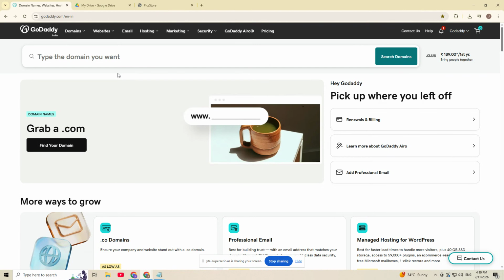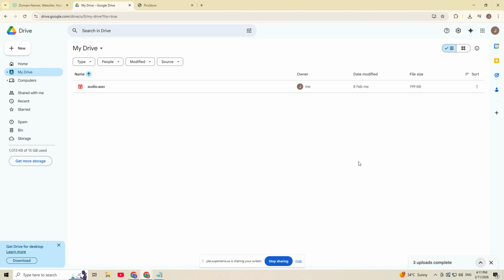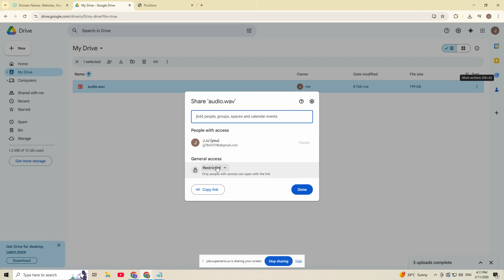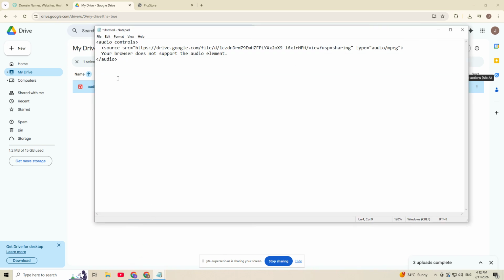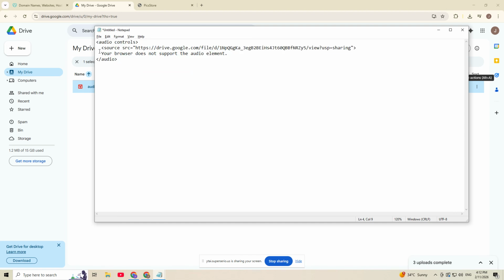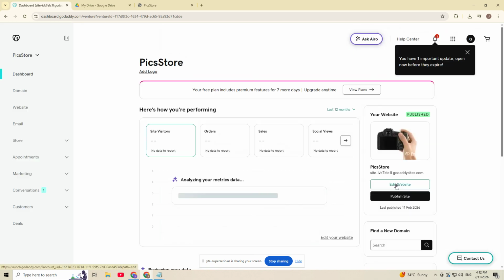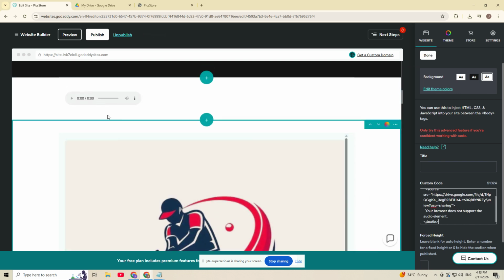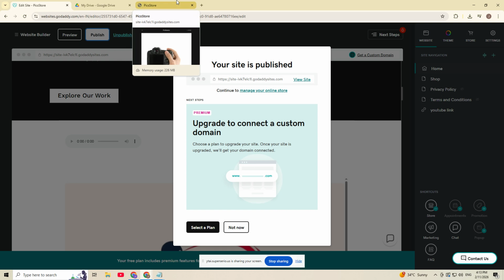How To Add Music To GoDaddy Website Builder (2026 Easy Guide)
Learn how to add music or an audio player to your GoDaddy Website Builder site using a simple HTML embed method. This step-by-step guide shows how to upload audio, create a direct link, and publish it live.

Timestamps:
0:00 Introduction
0:32 Upload Audio to Google Drive
1:05 Make Audio File Public
1:30 Convert to Direct Audio Link
1:55 Log in to GoDaddy
2:15 Add HTML Section
2:40 Insert Audio Player Code
2:55 Publish and Test